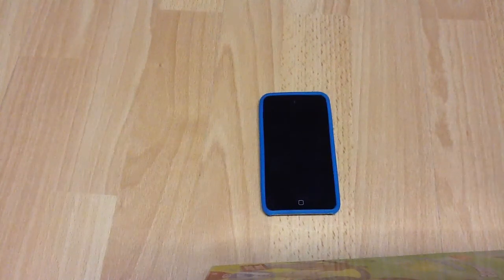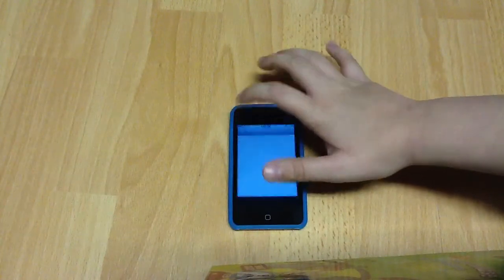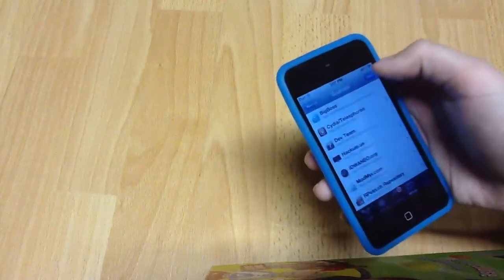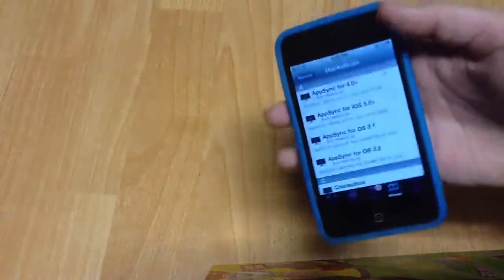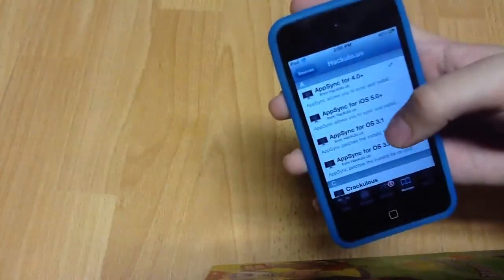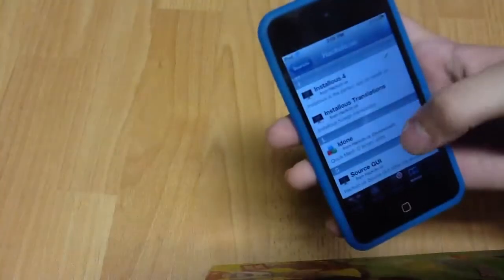How to get installous onto your idevice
Hey this is my fourth video and I will be showing you how to get installous onto your idevice.
Source: cydia.hackulo.us